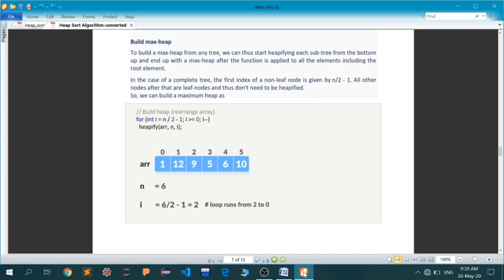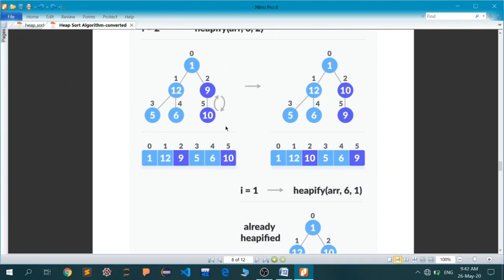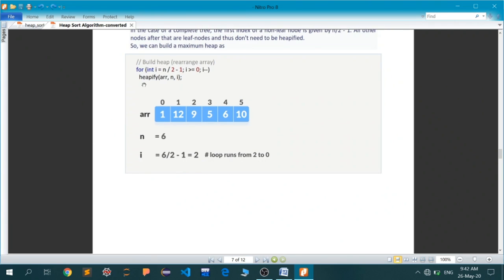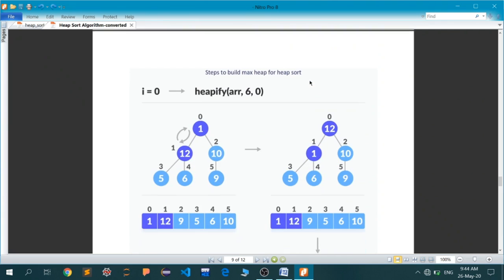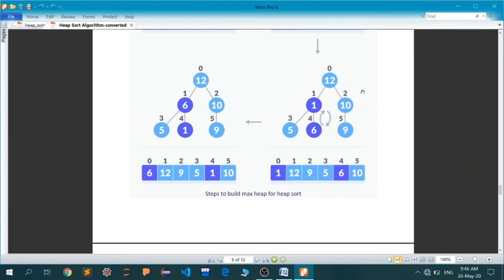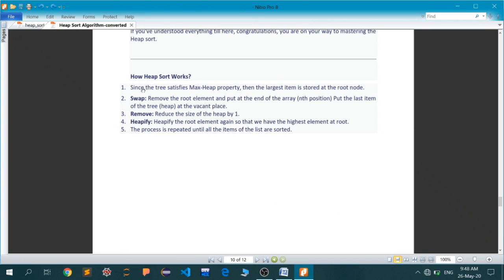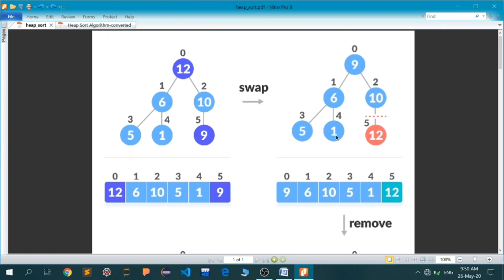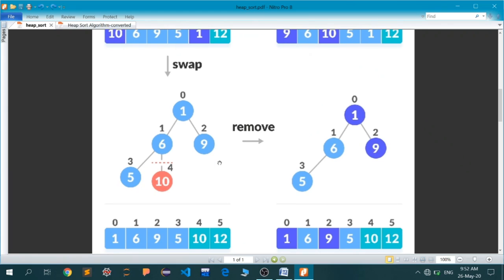SAITM BCA 4TH SEM BCA DATA STRUCTURES II LECTURE 15